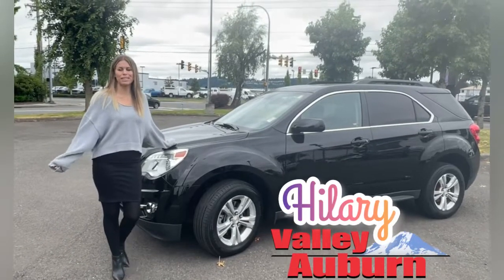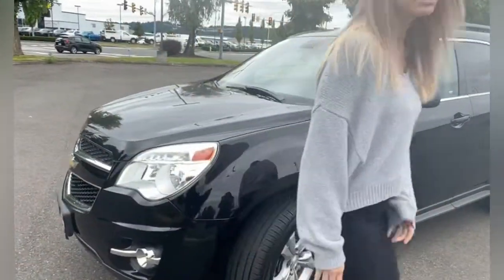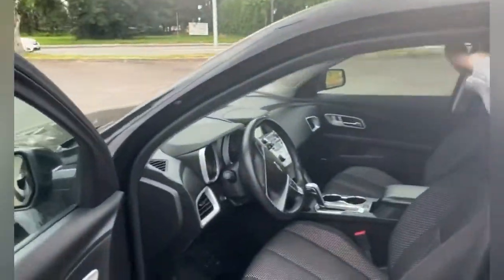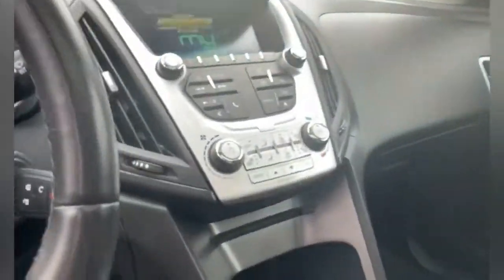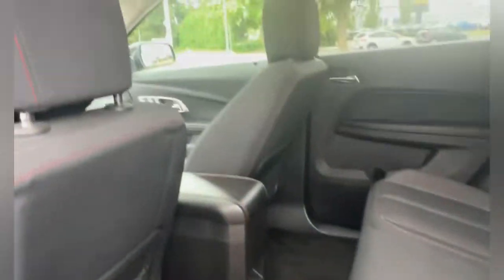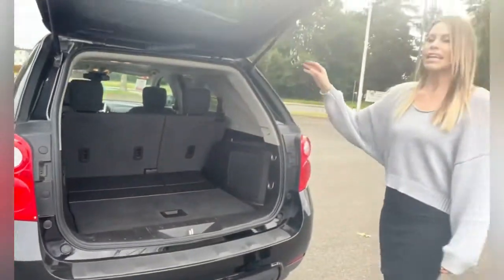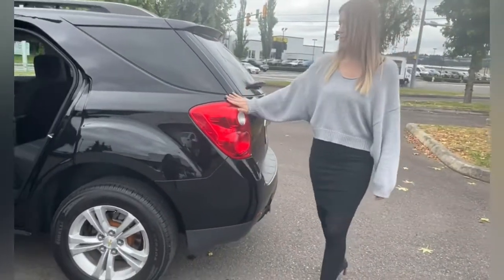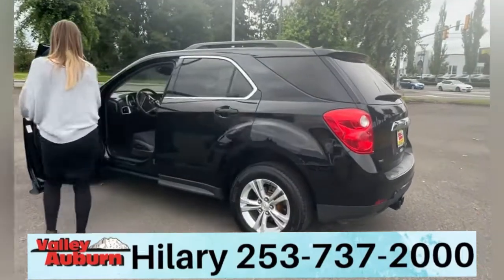☀️CHEVY EQUINOX FOR SALE☀️